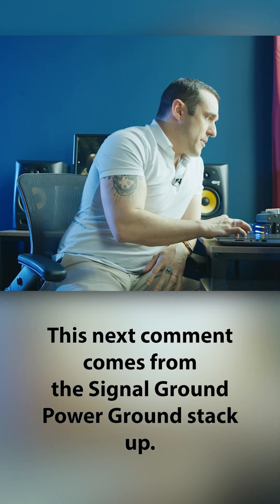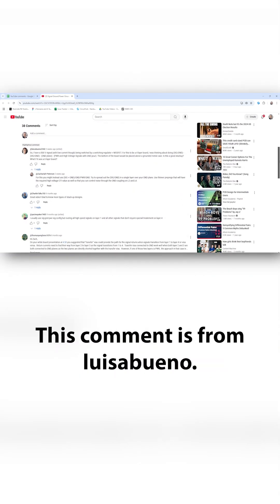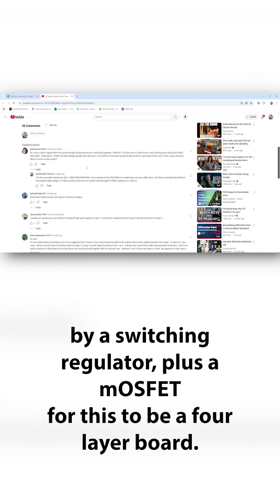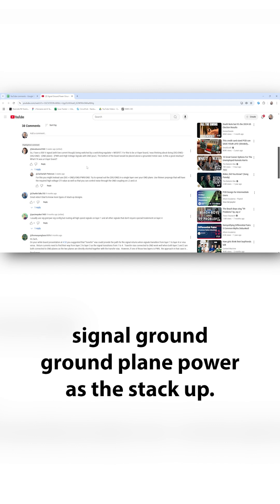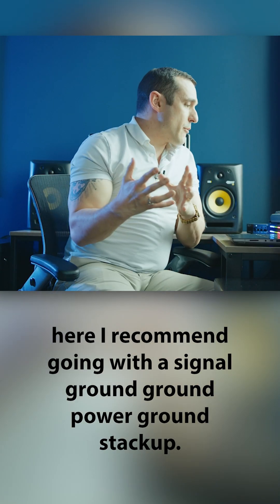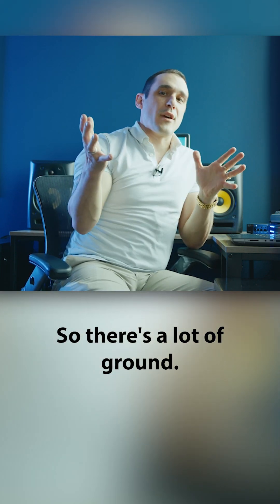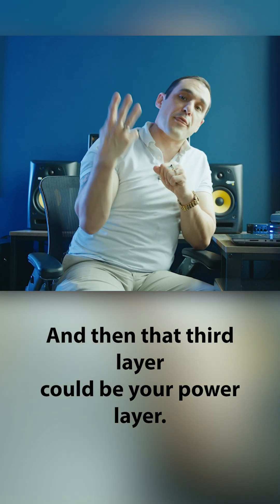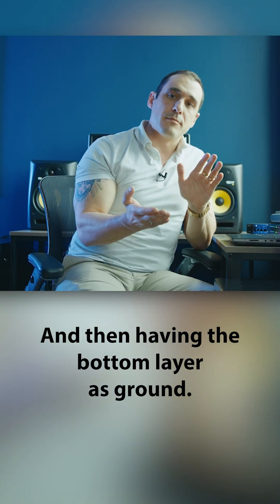PCB Stackup For highvoltage and High Speed!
Can you mix high voltage and high-speed digital into the same PCB design? you can with the right PCB stackup!